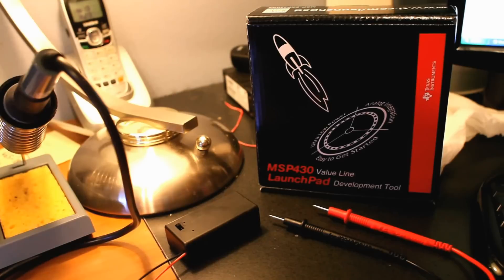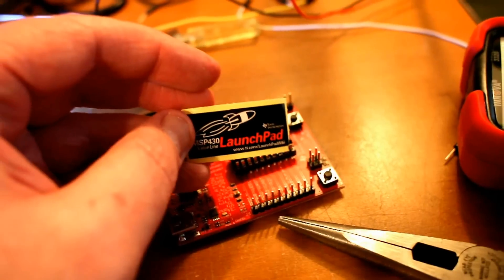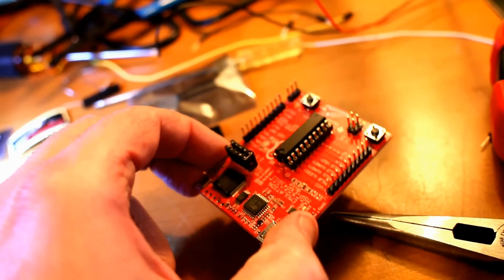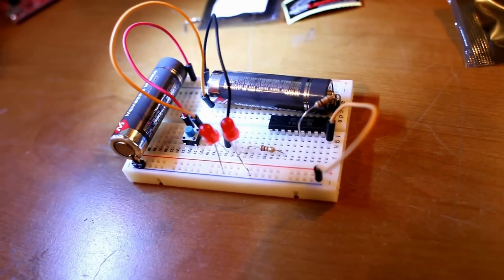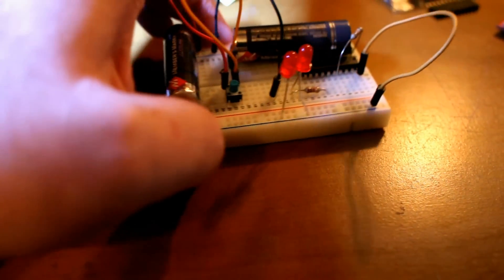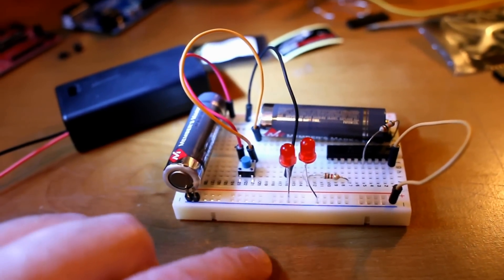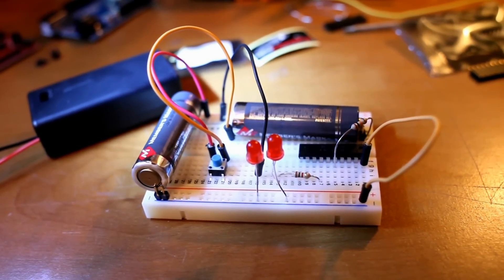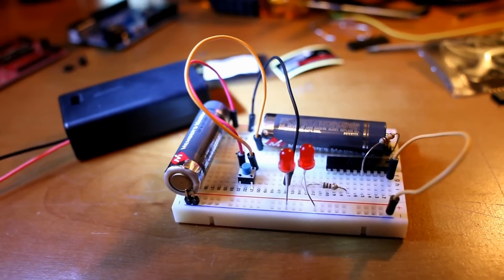TI Launchpad MSP430 installed directly on breadboard - Hello World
My first TI Launchpad project, and I've decided to install the MSP430 microprocessor
directly on the breadboard.  I also decide to put two AA batteries and a switch.  Not the cleanest of designs, but a good demonstration of how easy it is to prototype using the launchpad, then 'launch' the chip straight to the production board. (in this case a breadboard)